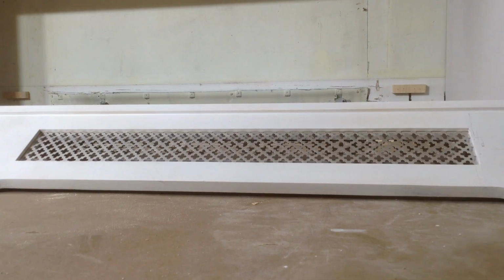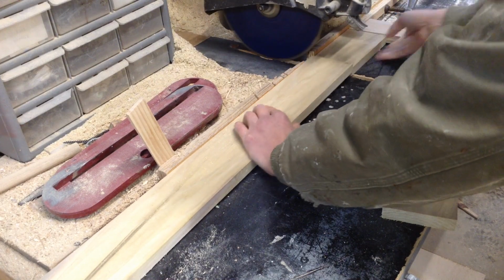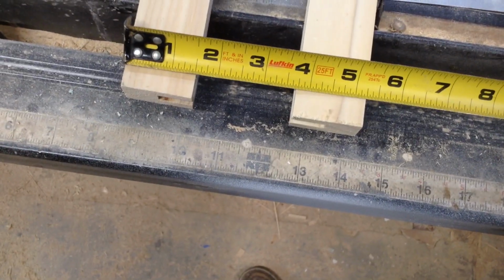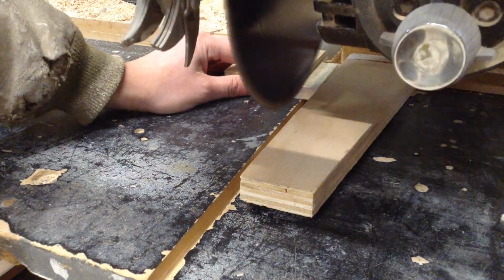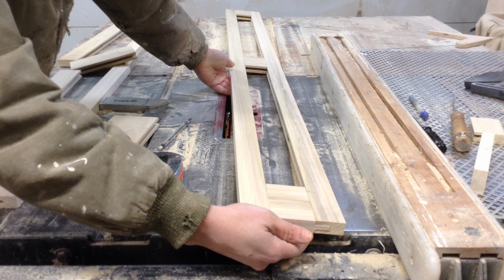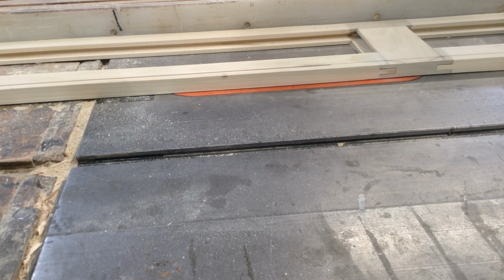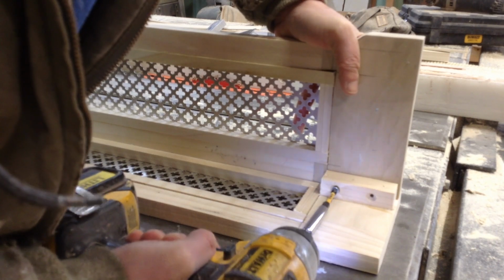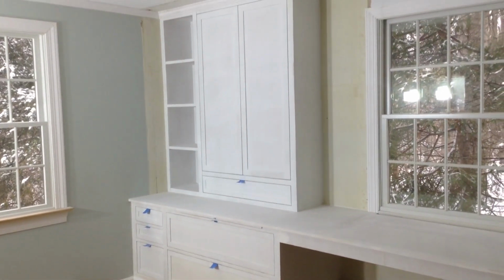Woodworking Projects : How To Upgrade Baseboard Heating